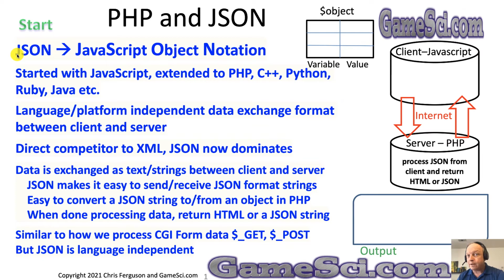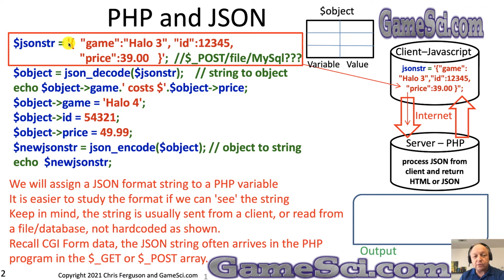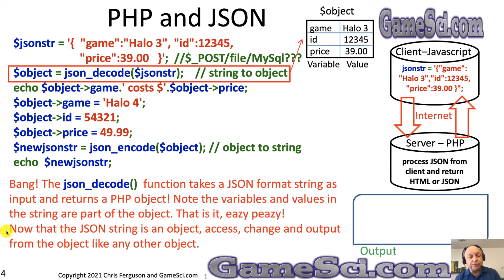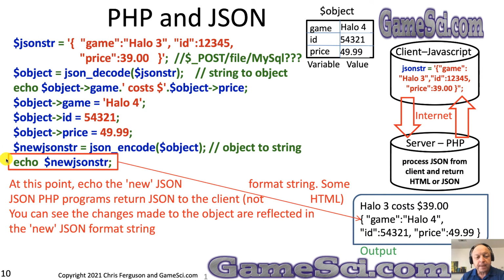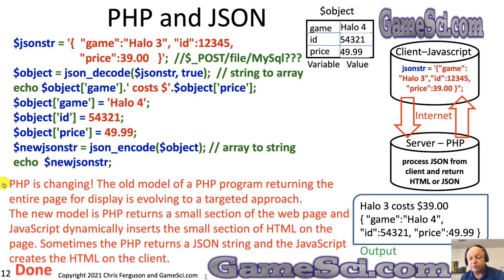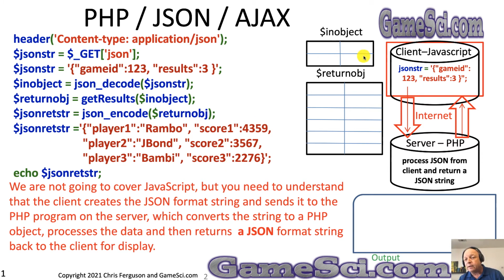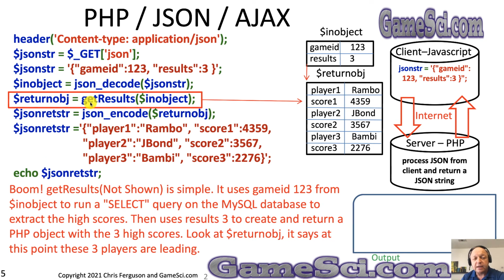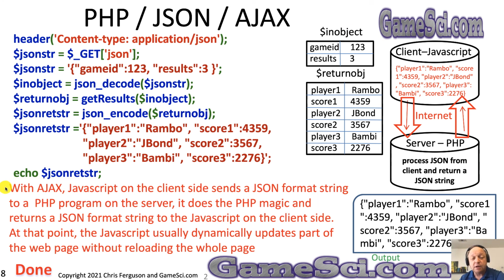PHP Programming Lesson16 JSON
PHP Programming Lesson16 JSON and some AJAX
Learn how PHP and JSON work together to dynamically update web pages.
JSON is a language independent data interchange format for transferring information between the client and the server.